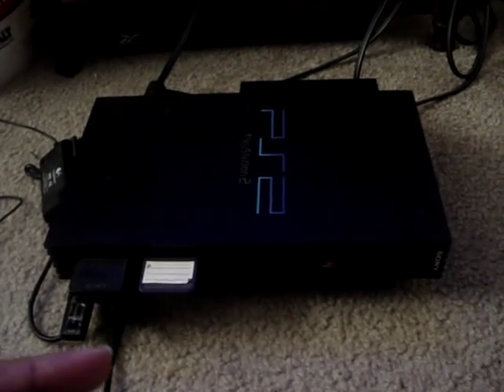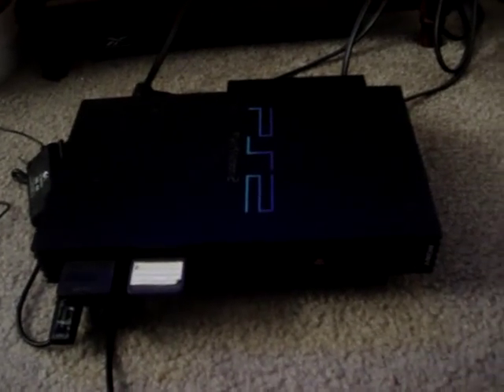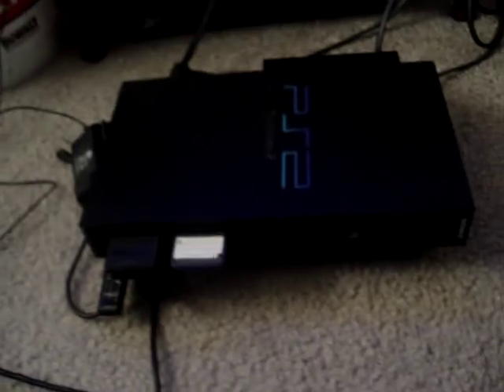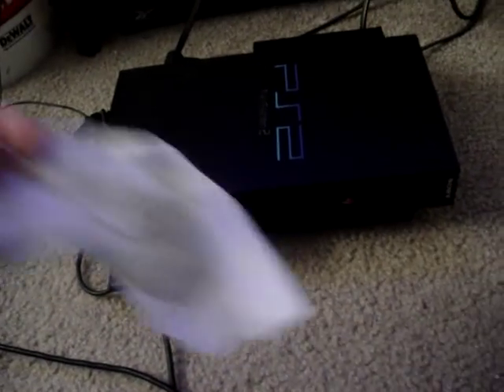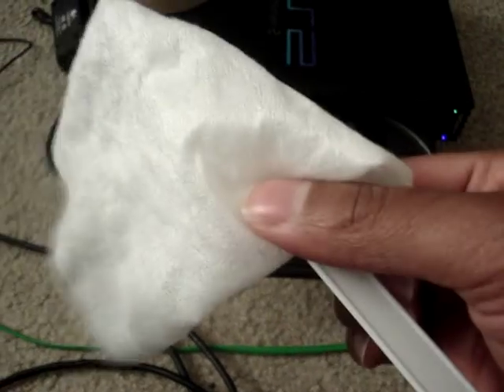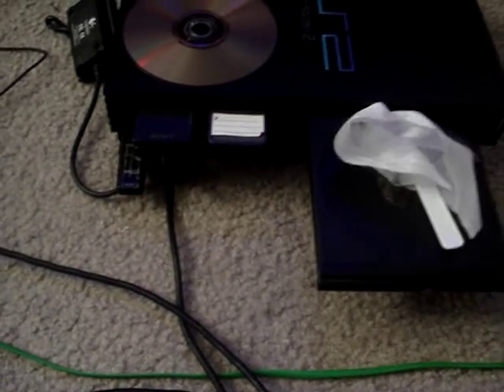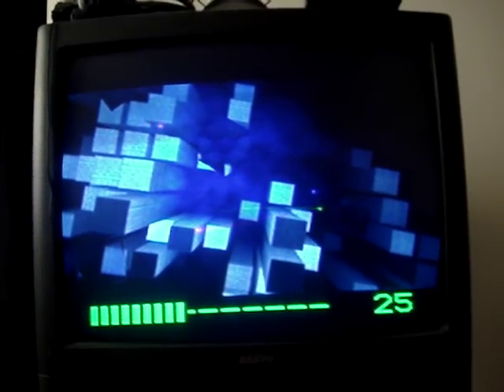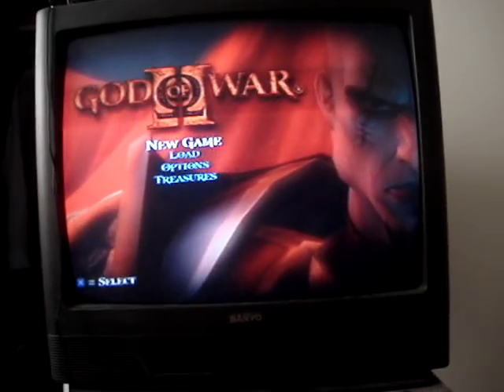Playstation 2 Disc Read Error: The Quickest, Easiest, Cheapest Way To Fix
Mighty Mike showing PS2 owners the quickest and simplest way to correct the infamous disc read error. I been doing this method for about 6 years, it works for me. Try it and thank me in the comments!!